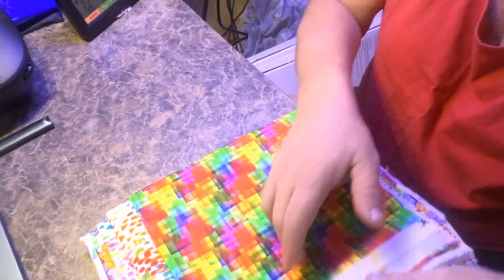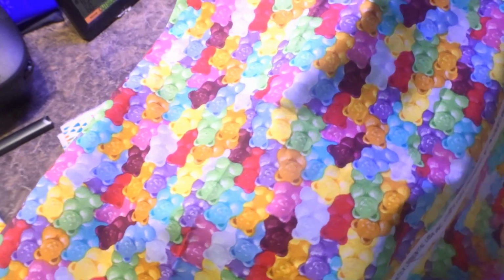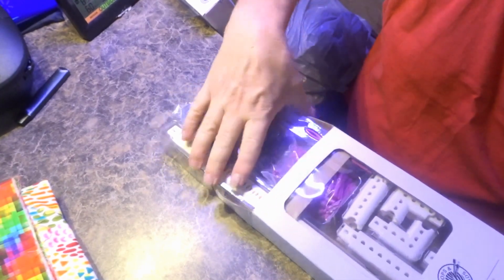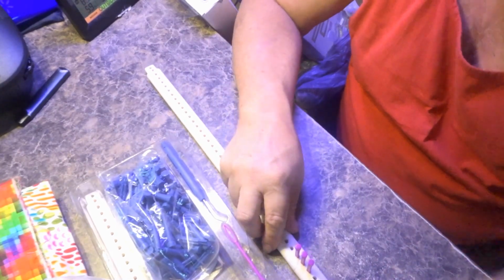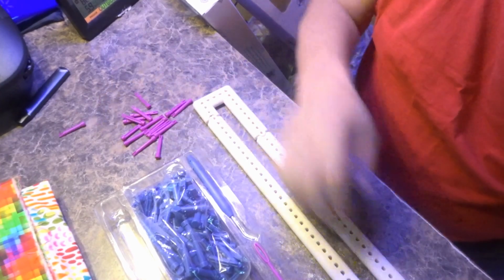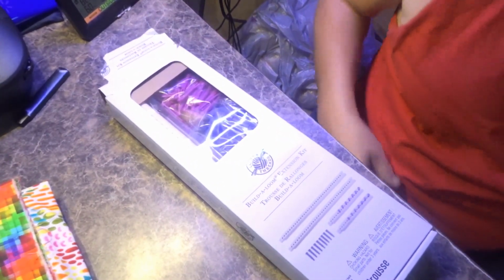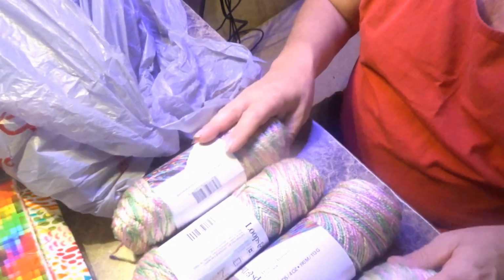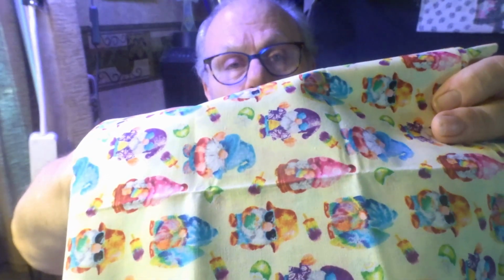Melissa and I went shopping, What did I buy??????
An all day shopping spree yielded these items. See what I purchased at Joann Fabrics and Michaels. It was a eat day with my friend Melissa!